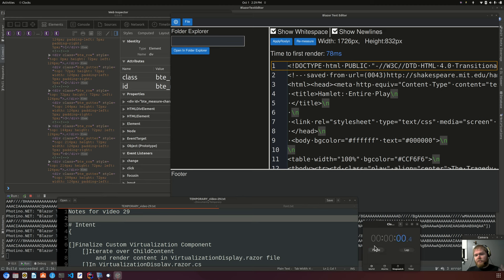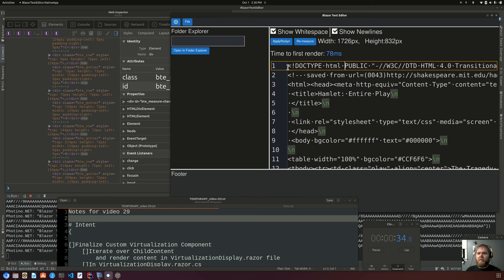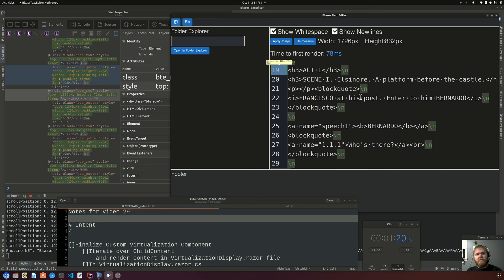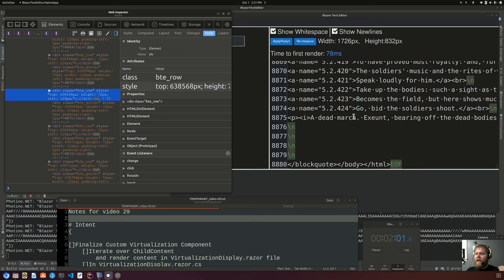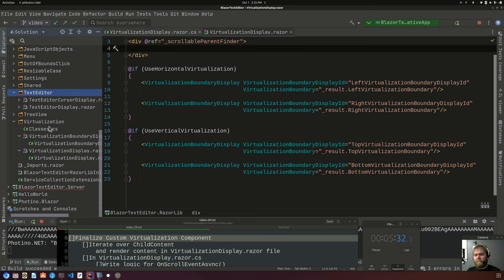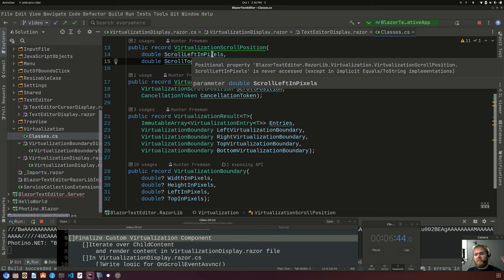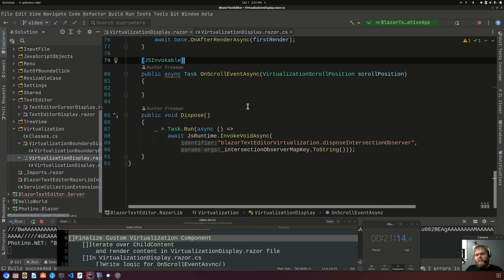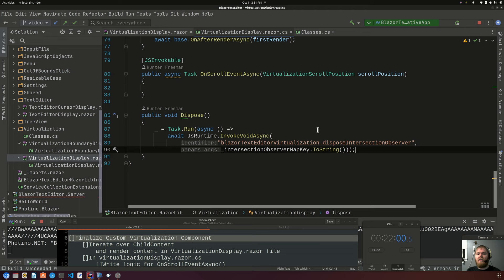Finalize Custom Virtualization Component | Blazor Text Editor Part 29